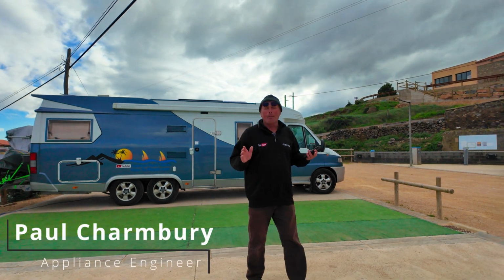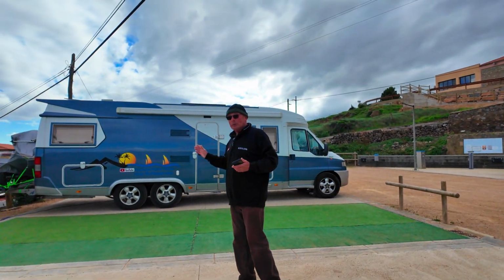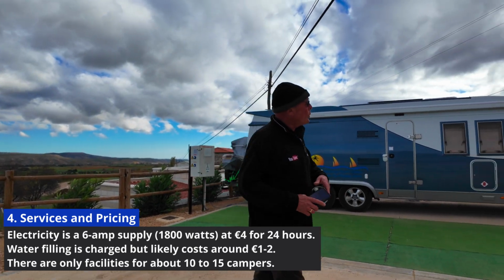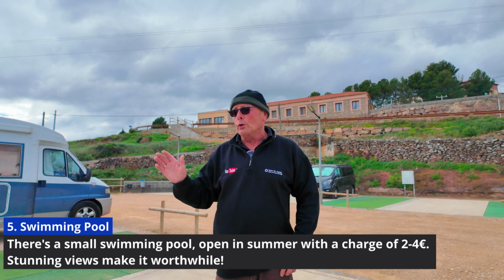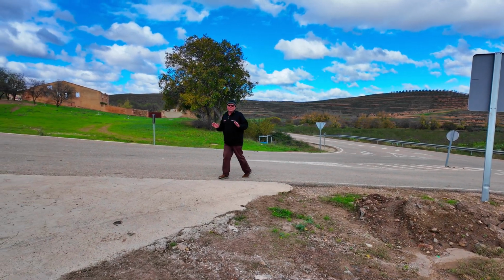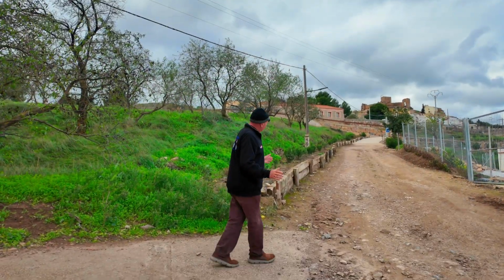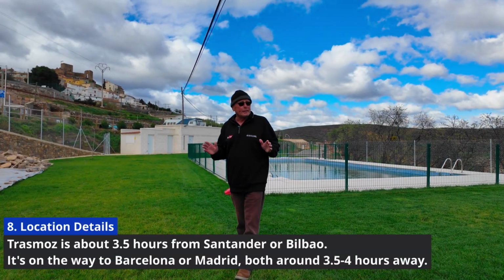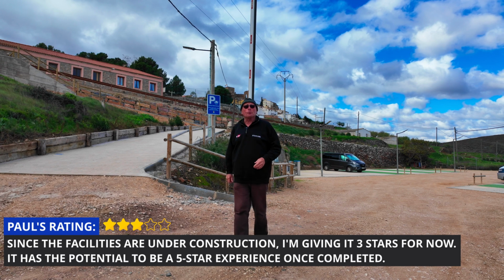Appliance Engineer's Restful Stop: Trasmoz - 6 Edificio Diseminados Camper Park Site Review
🚐 *Camper Park Review in Trasmoz, Spain – Stunning Views and Facilities!* 🌄

In this video, *I’m taking you on a tour of a camper park located in Trasmoz, a picturesque town in central Spain.* If you're traveling from the ferries and heading to the Mediterranean, this is a perfect halfway point! 🌍

The park is newly built and offers fantastic amenities like electricity hookups, grey water disposal, and toilet cassette emptying. *The access road is on a steep slope, which can be tricky, but improvements are being made to make it more accessible. Despite the challenging entrance, the views are stunning, and the facilities, including a swimming pool, make it well worth the visit!* 🏞️💧

You'll also find a local restaurant, bar, and secure parking with regular police patrols. *With a 6-amp electricity supply at just €4 for 24 hours, it's an affordable stopover with everything you need.* 🚍⚡

Watch the video to see a full tour of the park, the town’s charming spots, and how to handle the steep incline when arriving! Don’t miss this must-visit spot on your journey through Spain.

*HERE YOU CAN FIND THE RELATED LINKS THAT I'VE MENTIONED IN THE VIDEO:*

*HERE YOU CAN FIND MY OTHER TRAVEL VIDEOS:*

🌟 Stay up-to-the-minute with our appliance repair guides and tips!

🍻 Saved a few quid or clocked some extra time thanks to our tips? Feel free to [Buy Paul a Beer] cheers from us to you for keeping the advice river flowing!

👍 Make us your go-to by marking us as your favorite. If our content hits the spot, give us a follow on social media for an ongoing treasure trove of appliance wisdom. Your support amplifies our work and keeps our community thriving.